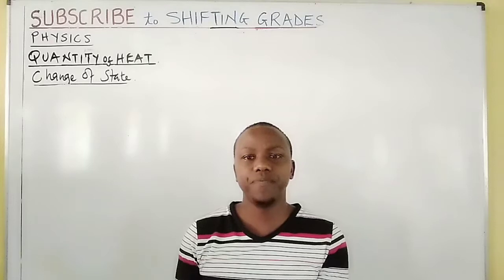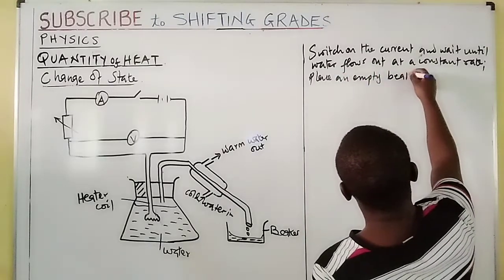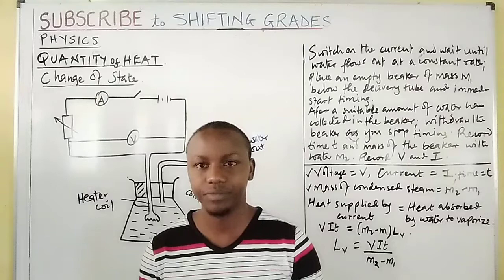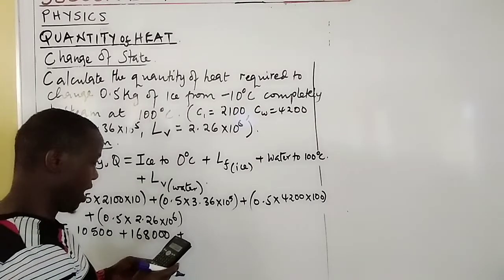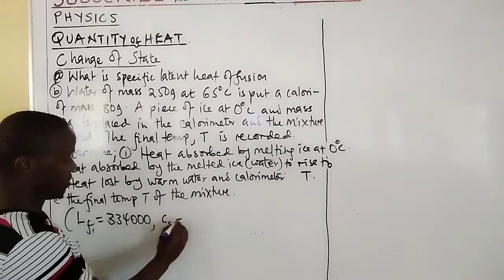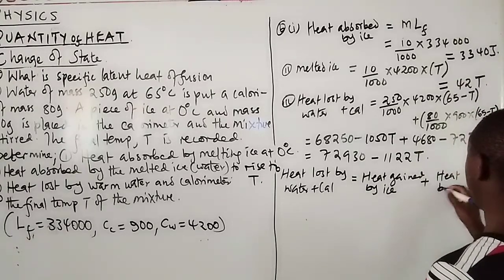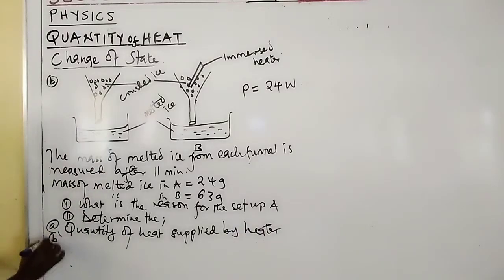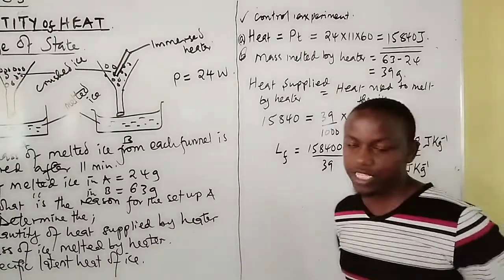QUANTITY OF HEAT- SPECIFIC LATENT HEAT OF VAPORIZATION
Electrical method